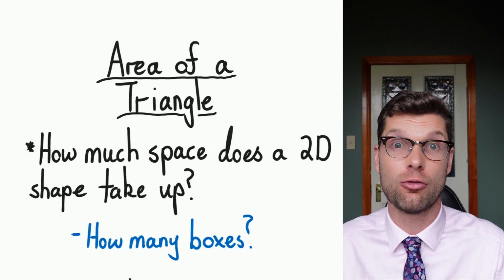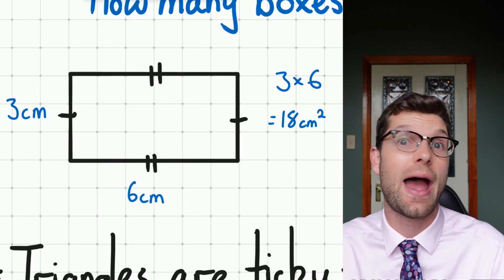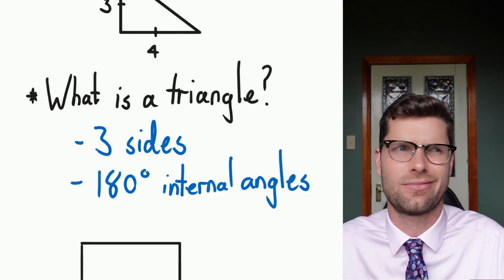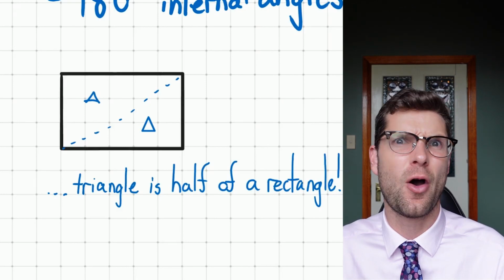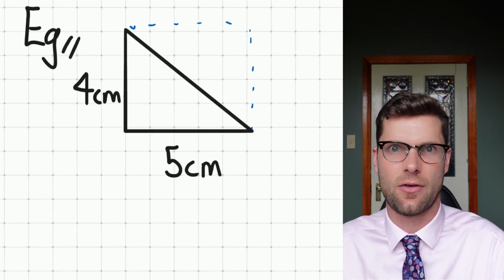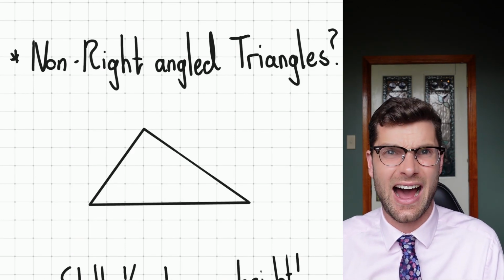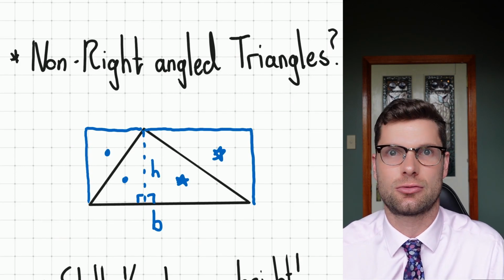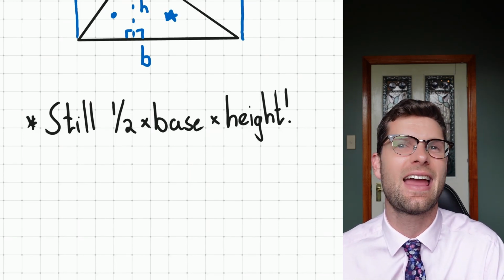Finding the Area of a Triangle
1) Area of a Triangle - Finding the Formula